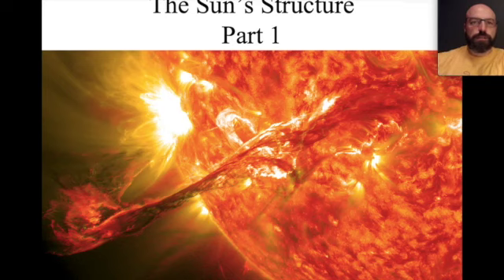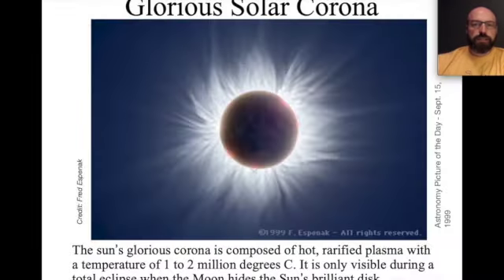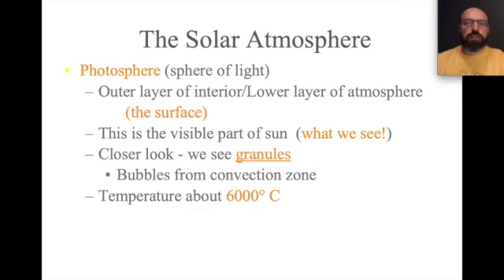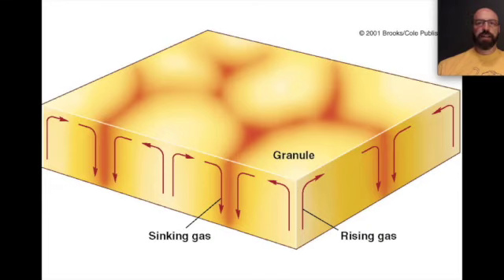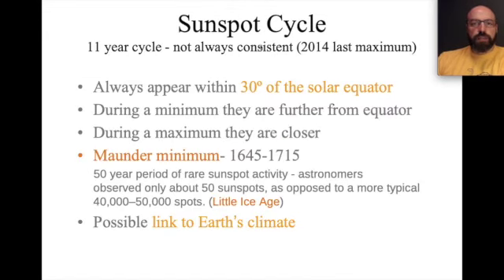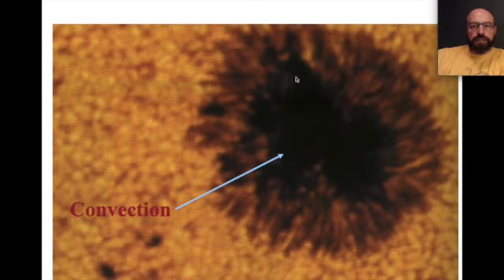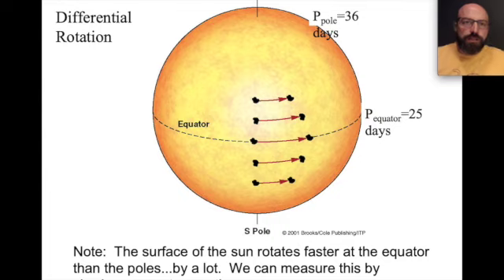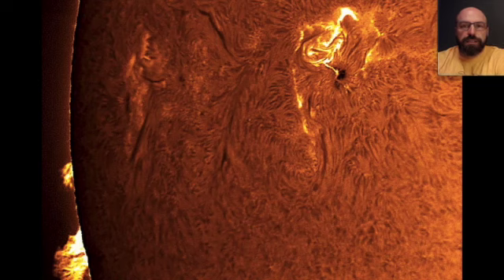Sun's Structure Part 1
This video is about Sun's Outer Structure